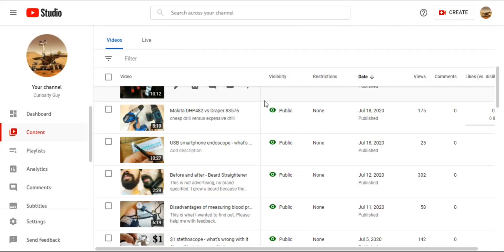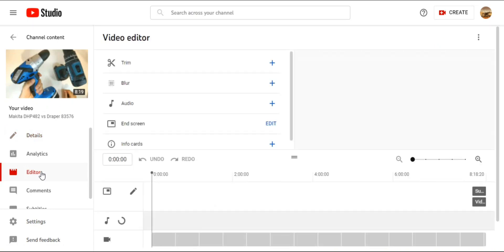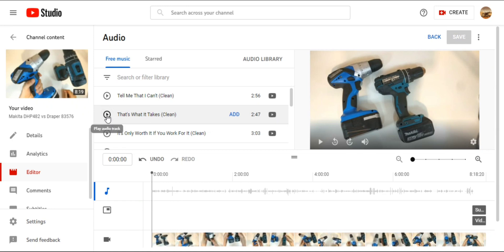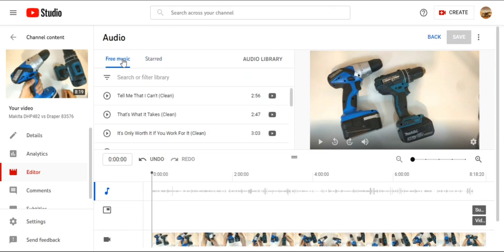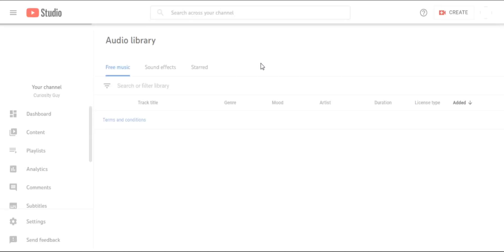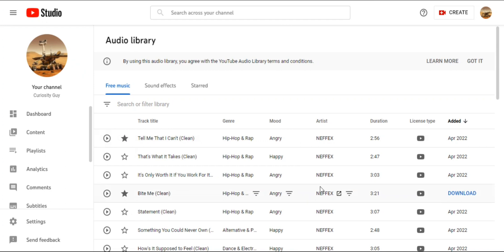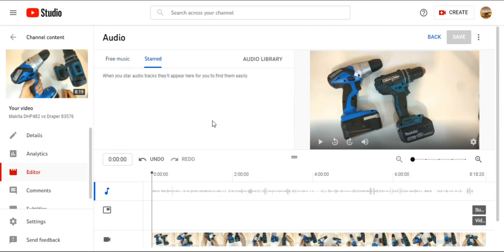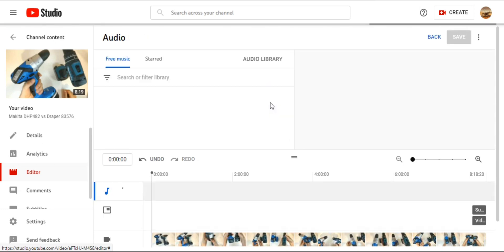How to add audio files to favorites/starred in YouTube editor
how to star audio files in Youtube editor